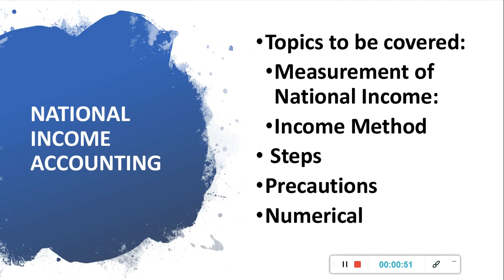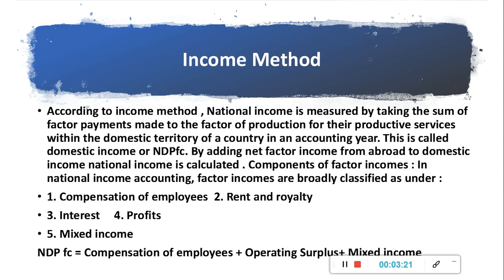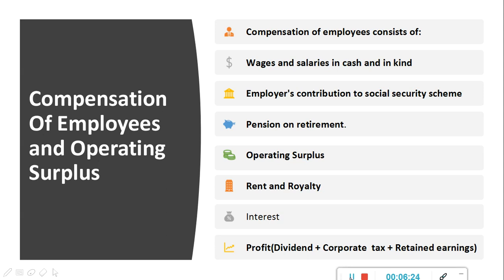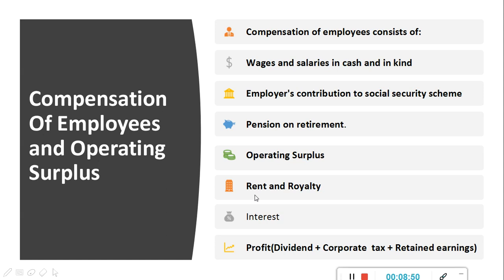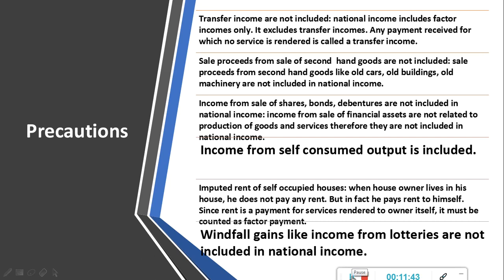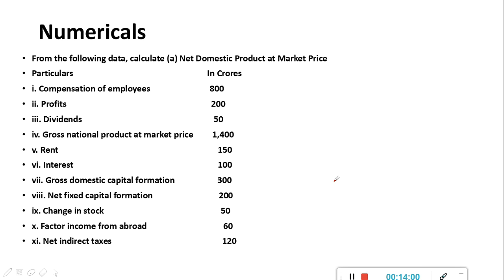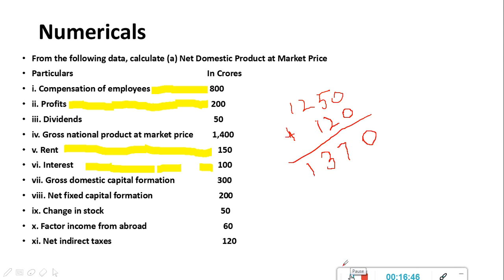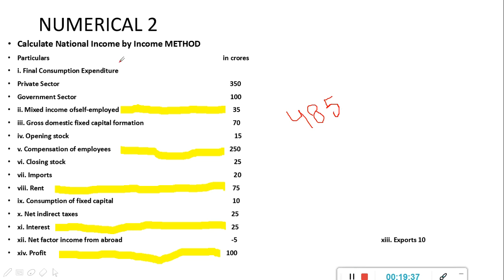INCOME METHOD OF ESTIMATION OF NATIONAL INCOME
Video from Suruchi